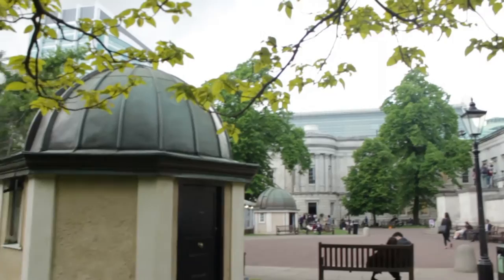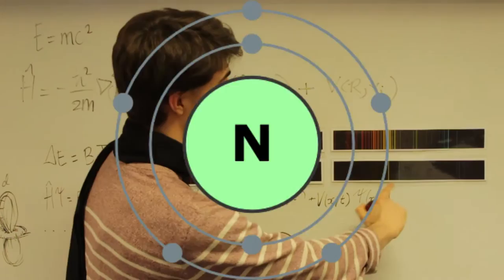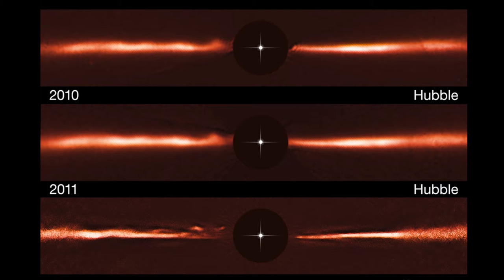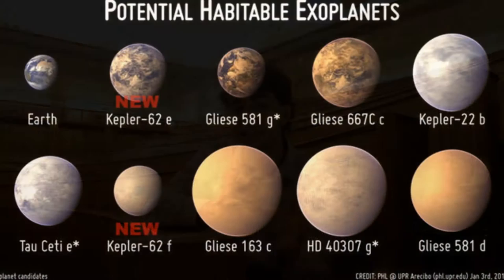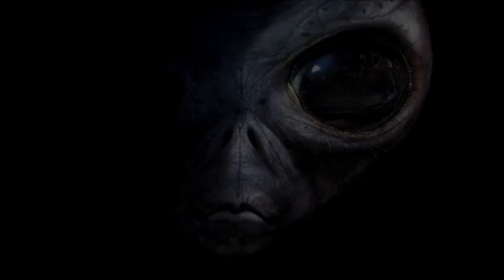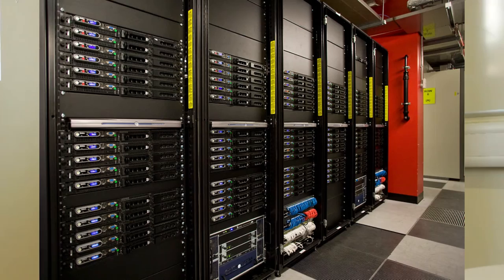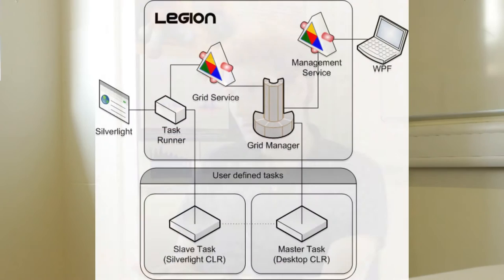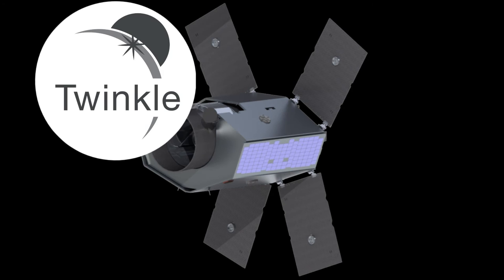ExoMol: Worlds Apart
Produced and hosted by: James Grundy, Frazina Botelho, Ines Hidalgo, Kate Marshall, and Laurence Turlej.

With special thanks to Prof. Jonathan Tennyson's research group, and Dr. Laura McKemmish & Tom Rivlin for featuring as interview subjects!